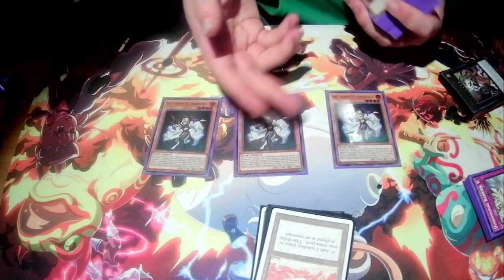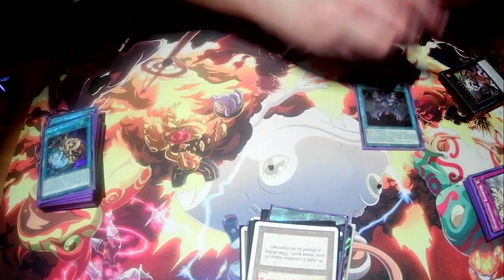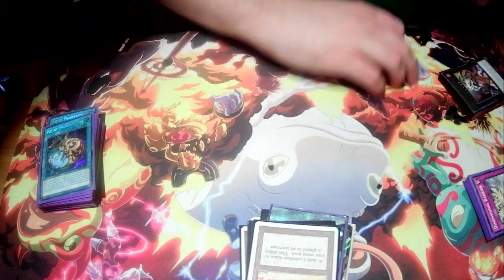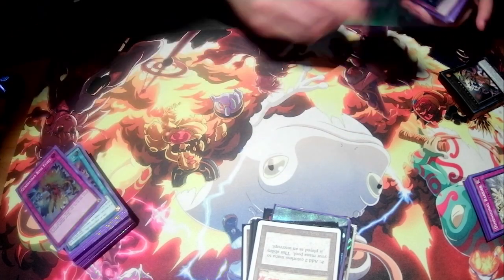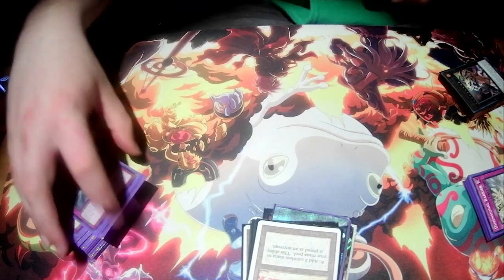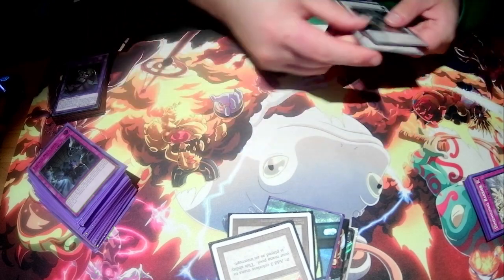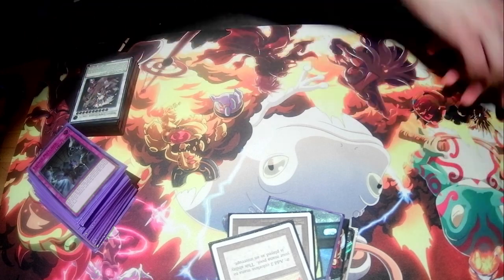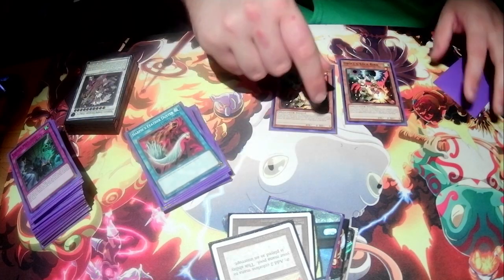Yugioh March 2023 1st place 3v3 BBG generaider deck profile